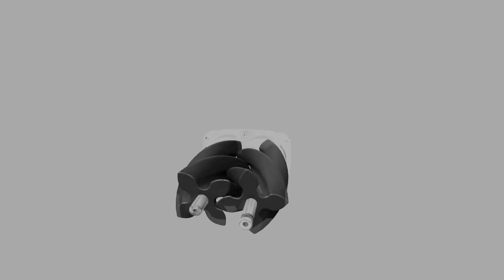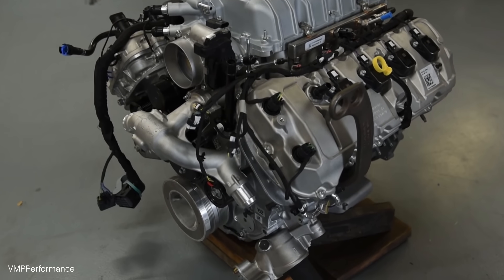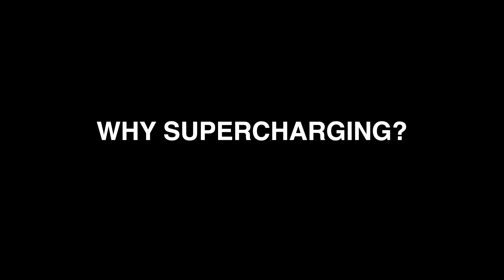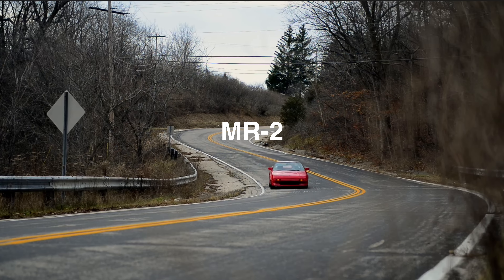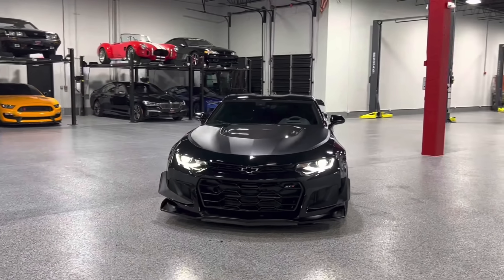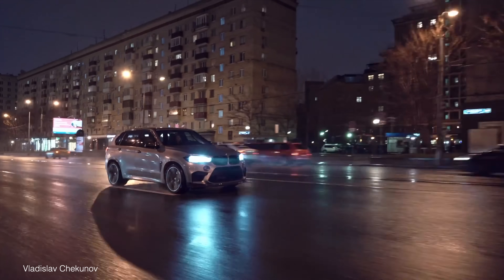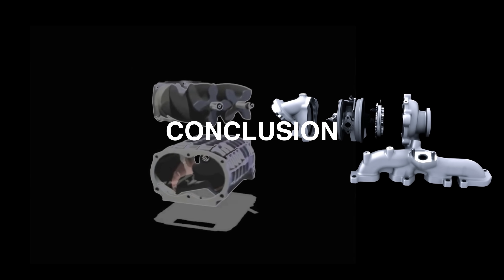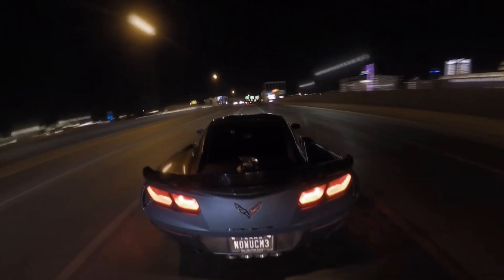Why V8 Engines Are Supercharged vs. Turbo😮| Explained Ep.6